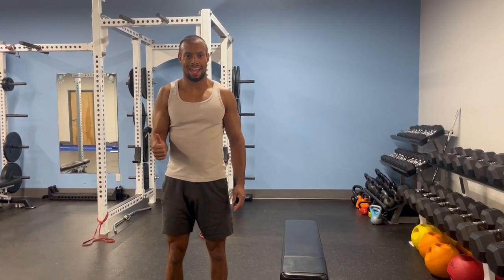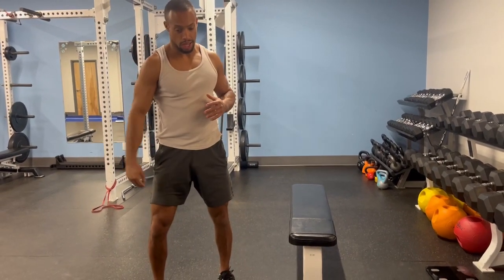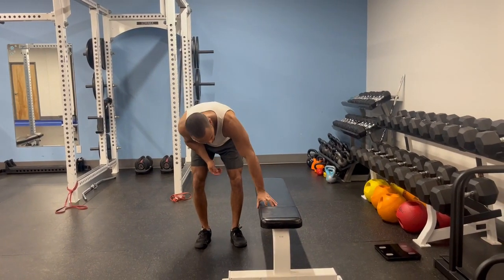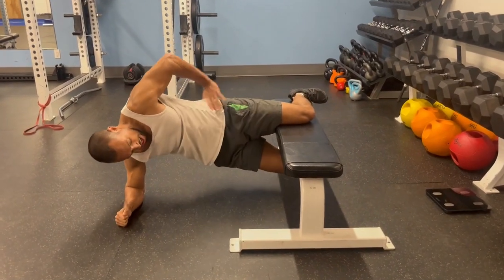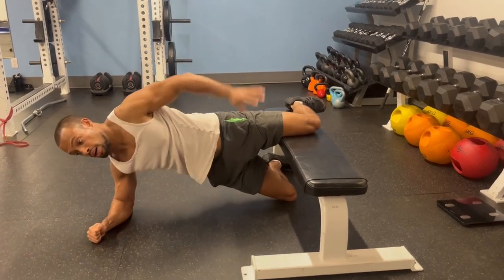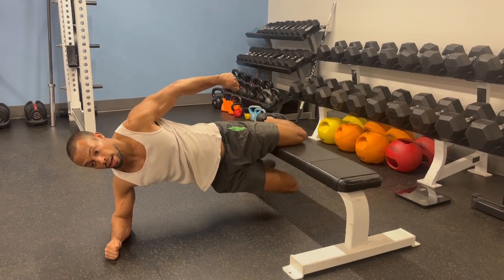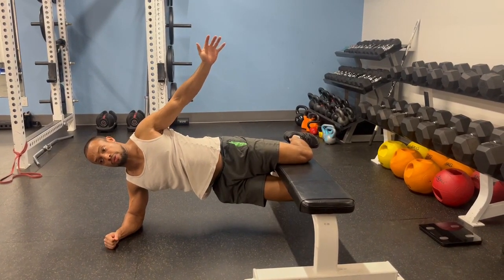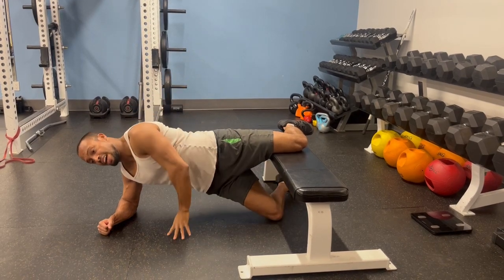Copenhagen bench side plank knee squeeze drill